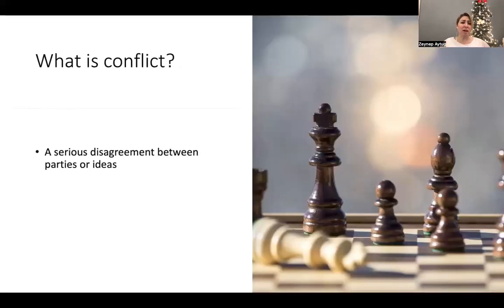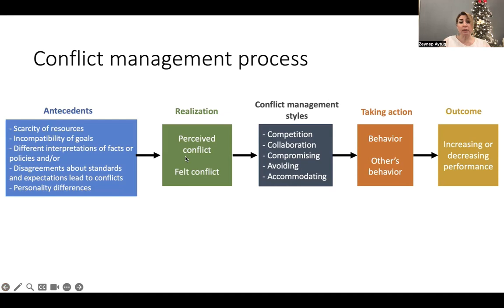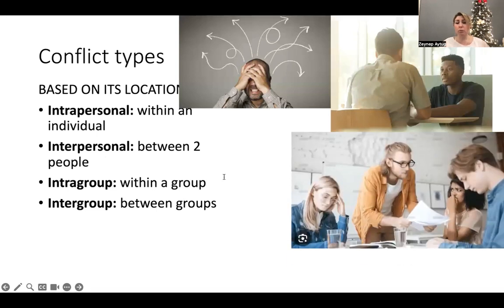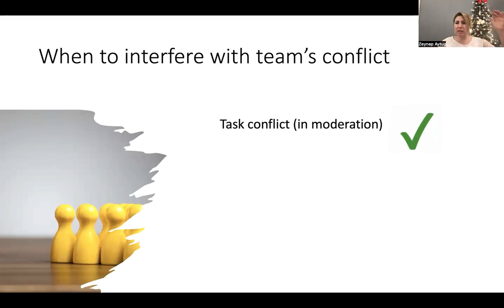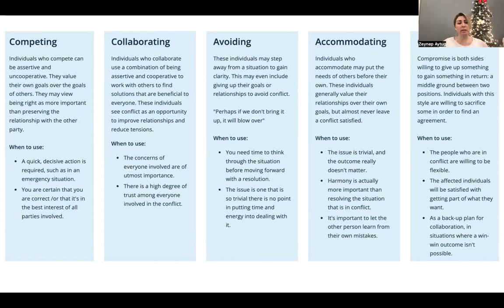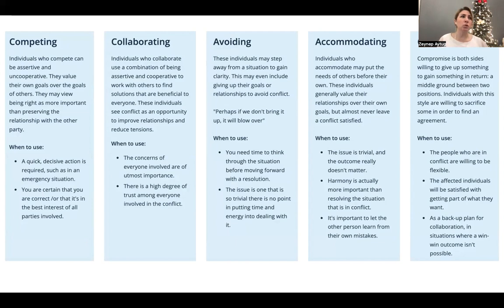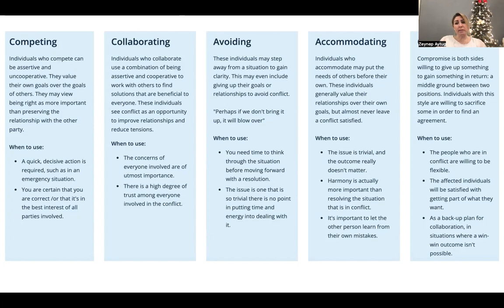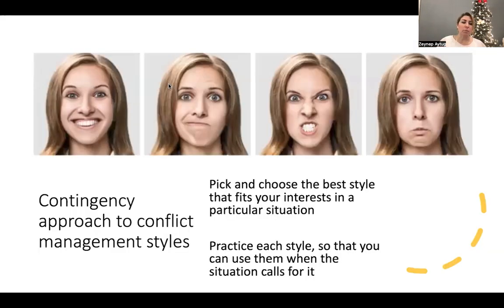MHR 4040 - Winter 2026 - Module 1 video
Module 1 - Conflict, and conflict management process and styles